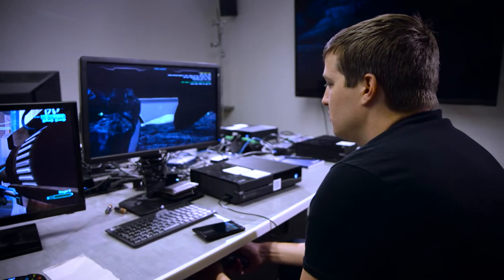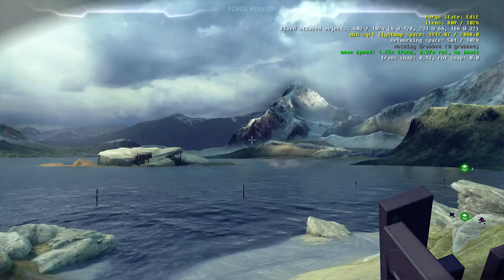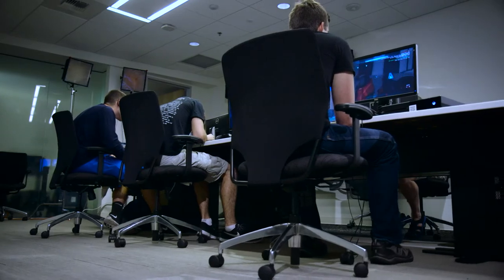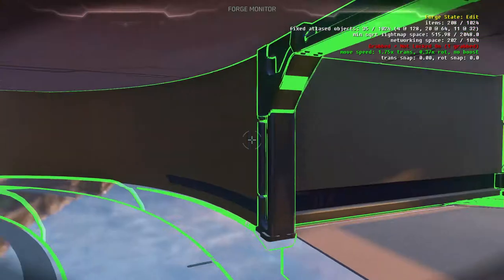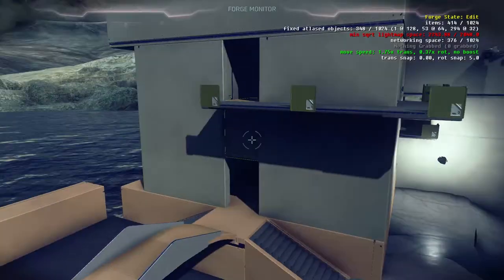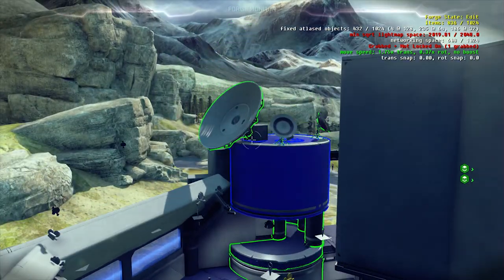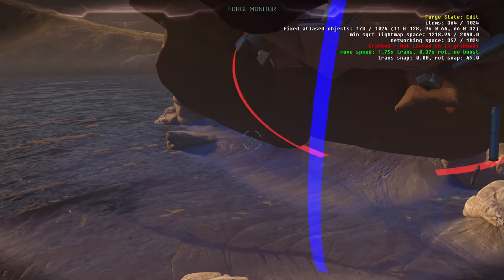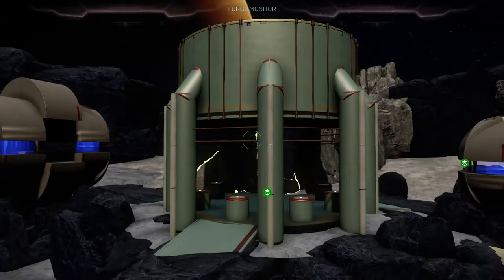Halo 5: Guardians - Building the Biggest Forge Yet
Get an early look at the renovated Forge system coming to Halo 5: Guardians this December.  Find all the details over at Halo Waypoint